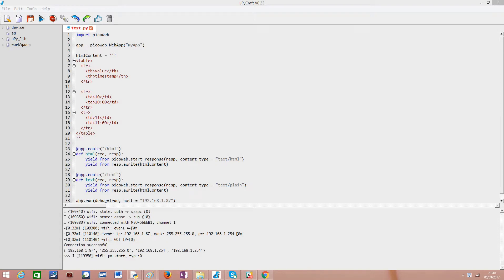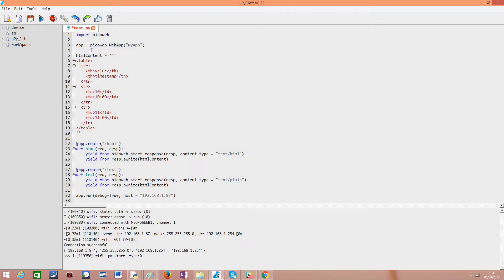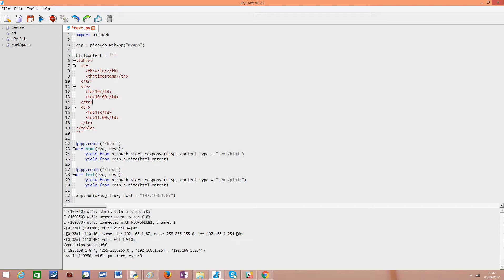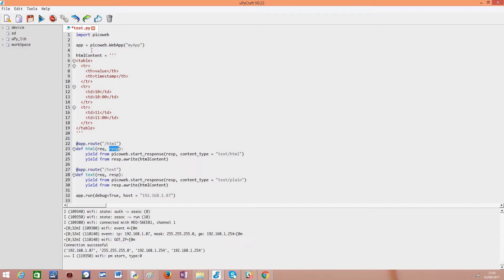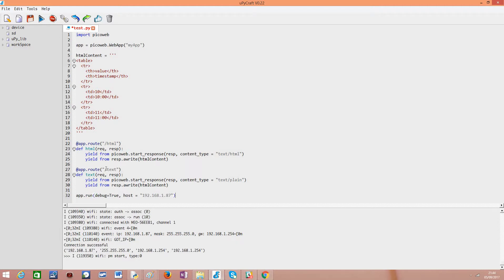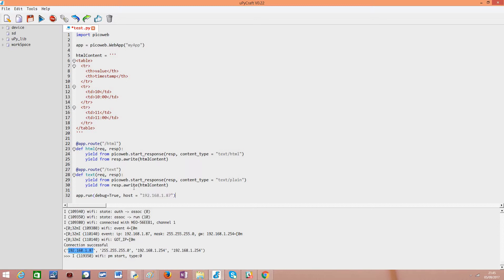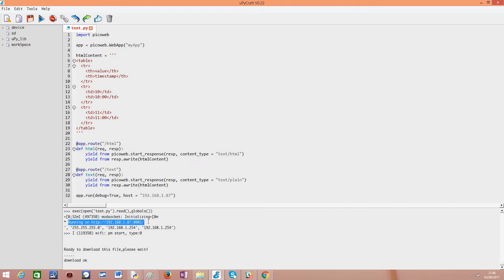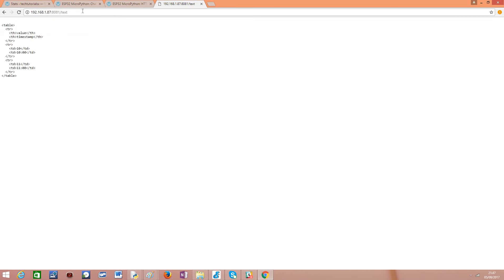ESP32 MicroPython: Changing the HTTP response content-type of Picoweb route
This video explains how to change the content-type of the HTTP response of a picoweb route.